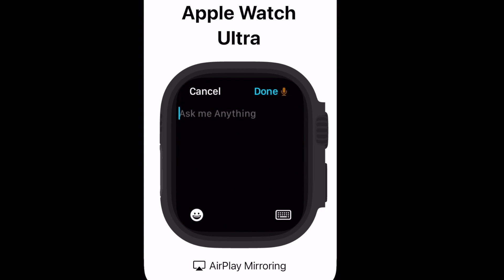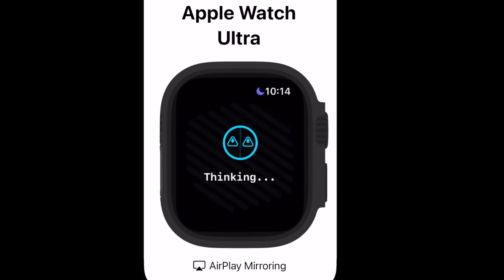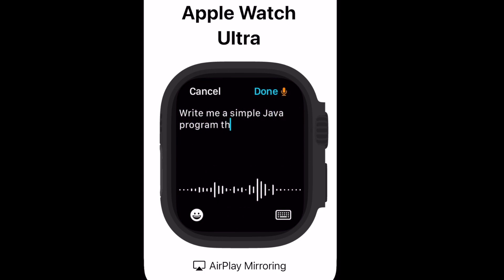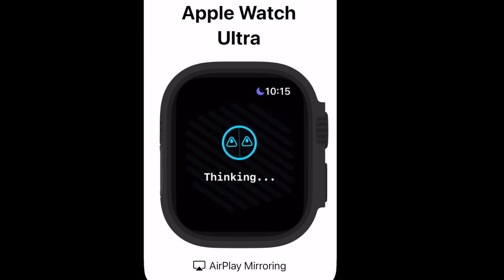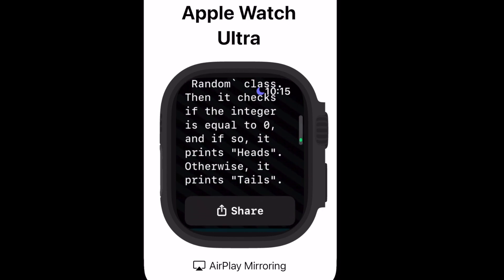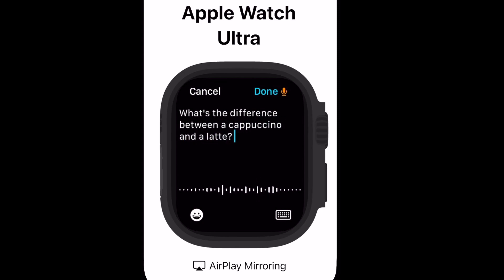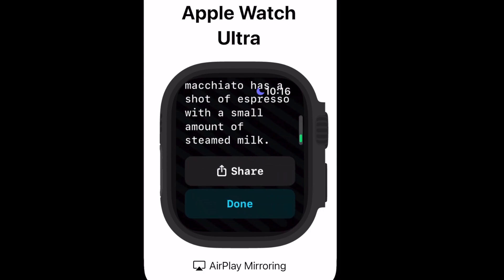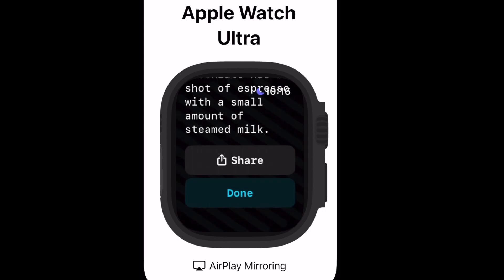Petey/WatchGPT - ChatGPT For Apple Watch!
A quick demo of Petey/WatchGPT via Screen mirroring on my Apple Watch!
The new version of the app just dropped, so if you want me to showcase that (which includes reply/convo ability and GPT-4 then feel free to like and comment on the video!)